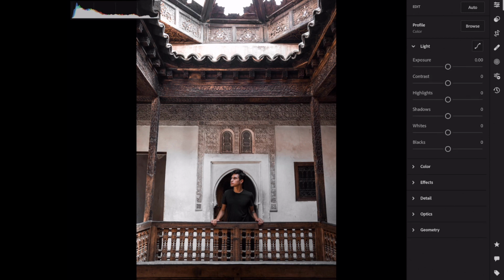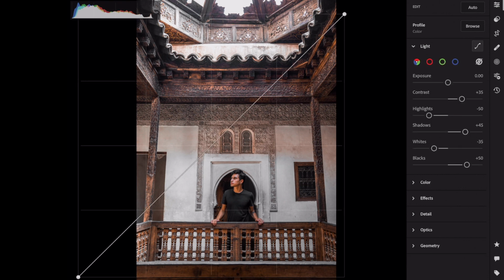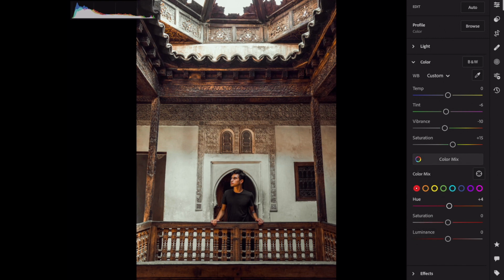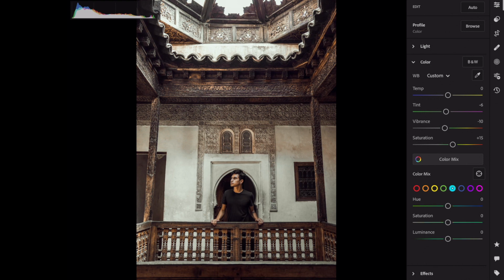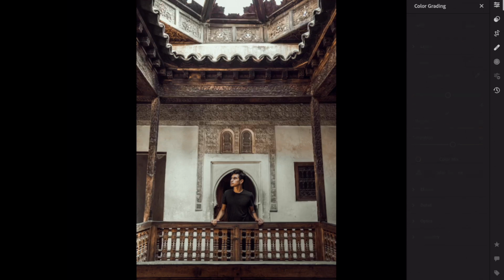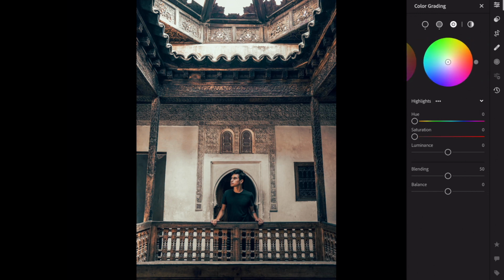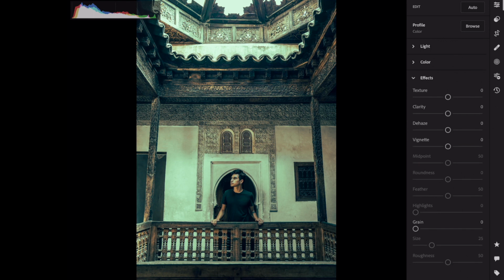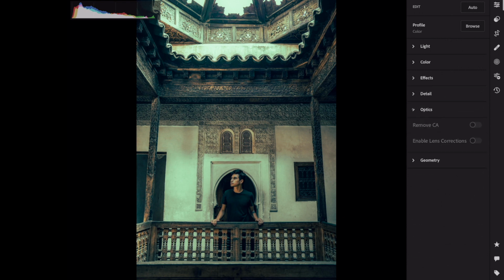Lr Mobile Tutorial + FREE Download Link | Lightroom Presets 2021 // Tranquility Cinematic Aesthetic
THIS PRESET IS GREAT FOR: Cinematic Film look, Architecture, Sightseeing, holiday photos, portraiture and applying a unique effect to your pictures!

Tranquility, a perfect preset for your travel photography, set the scene with a unique and peaceful cinematic tone. A combination of incredible blue, orange and aqua hues creates this unique overlay. Enjoy!

CONTENTS 📼

00:00 Introduction
00:15 Before & After Images
00:42 Free Download Instructions
00:52 Tutorial (The download code is in this section)

AFFILIATE LINKS

1. The Street Photographer’s Manual
2. The Art of Landscape Photography
3. Read This if You Want to Take Great Photographs
4. Read This if You Want to Take Great Photographs of Places
5. Photographers on Photography

1. Find the 4 digit download code on this video.
2. The code will appear as a card by the ( i ) symbol.
3. It will appear in two parts during the tutorial section in the video.
4. Combine the numbers to generate the password.
       example: Pt1: 25 _ _  + Pt 2: _ _ 10 = 2510
6. Select the preset & hit download.
7. Enter the 4 digit download code.

Lightroom Mobile / Tablet:
1. Open the DNG file in Lightroom
2. Tap the three dots in the top right hand corner
3. Click create preset
4. Add a preset name
5. Select the preset group
6. Select the settings that you want to save
7. Hit the tick icon

Lightroom Desktop (Classic):
1. Open the DNG file in Lightroom
2. On the left hand menu, tap the + icon by the Presets heading
3. Click create preset
4. Add a preset name
5. Select the preset group
6. Select the settings that you want to save
7. Hit the create button

Also Suitable For:
Desktop: Adobe Photoshop Camera RAW
Desktop: Adobe Lightroom
Mobile / Tablet: Adobe Lightroom Photo Editor (Lightroom Mobile)
Mobile / Tablet: Relevant Android or iOS software (e.g. Snapseedd or picsart)